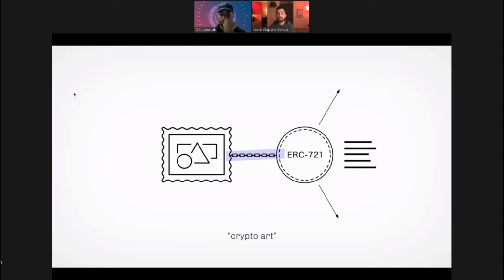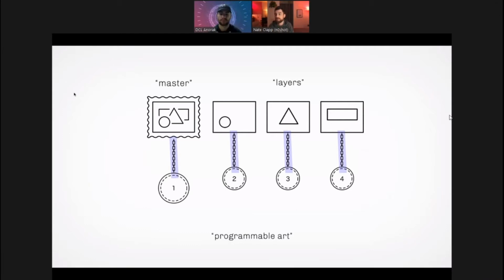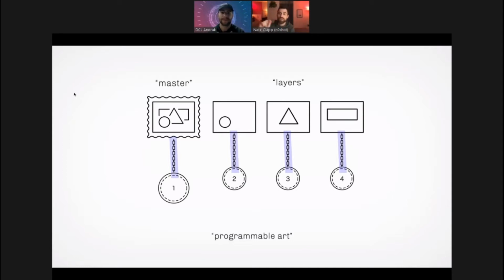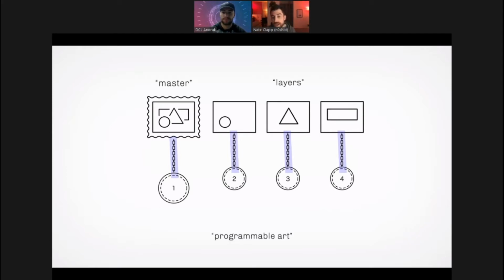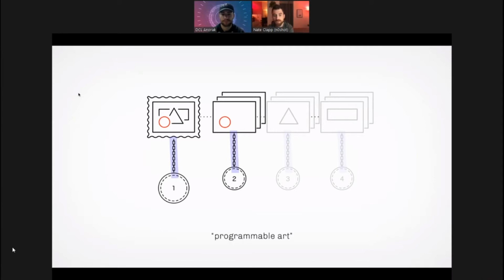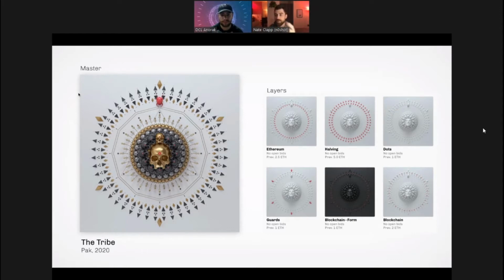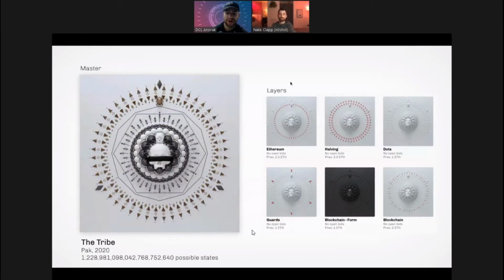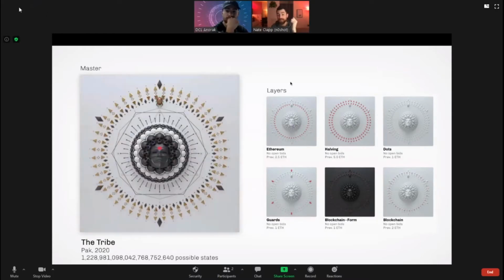Async Art co-founder n0shot !! How Digital art is changing the game!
In this video i interview the co-founder of Async Art, n0shot. We chat all things digital art and Async.

Listen in to find out what Async is doing differently than its competitors. Artwork that can change its looks overtime?? Truly innovating technology for the art industry as a whole. Digital Art is the future!